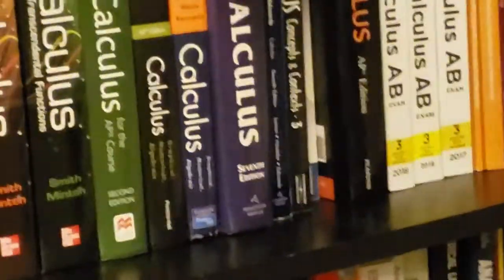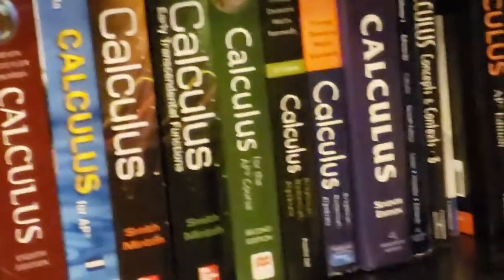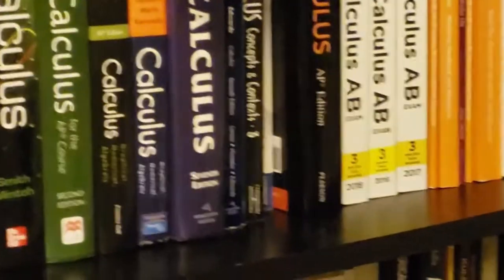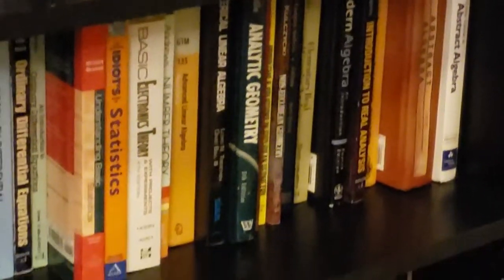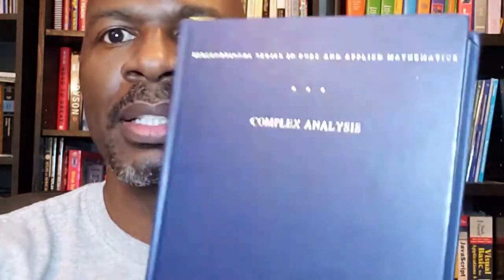How to Make It Through Calculus (Part 2): Corollary to Neil Degrasse Tyson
Whether taking AP calculus in high school or taking calculus in college, here are the things you need to do and the mentality you need to have to be optimally successful.